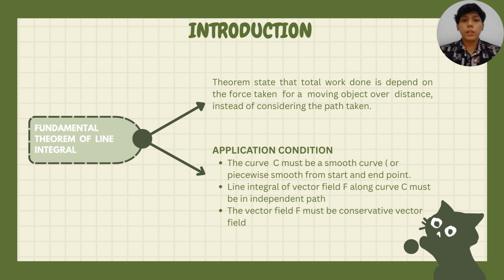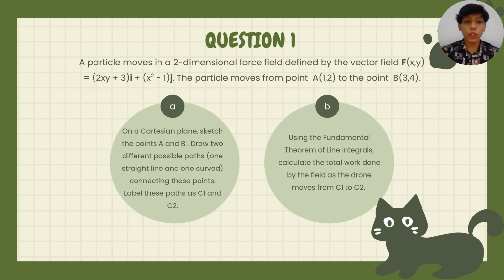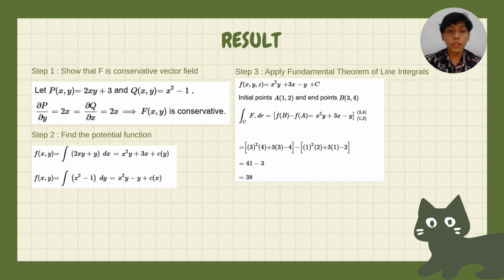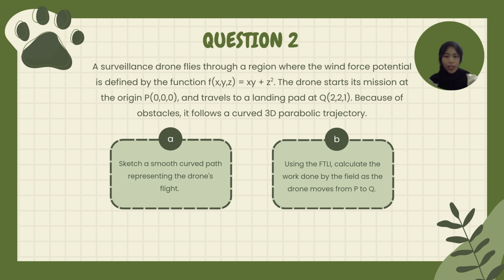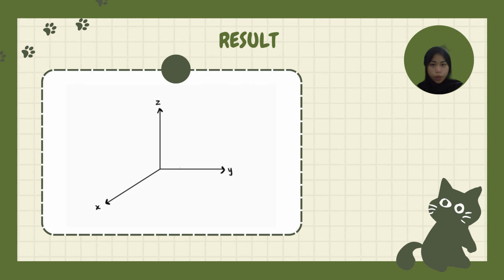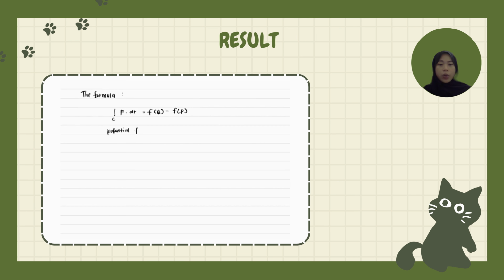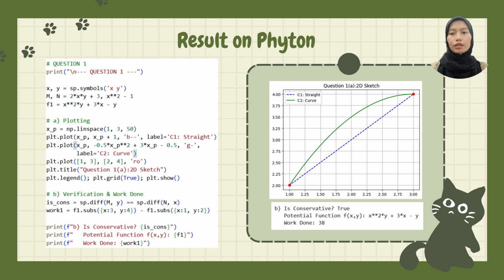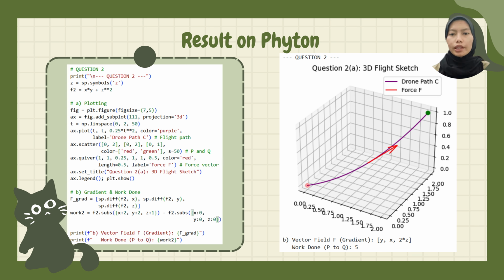ASSESSMENT 3 MAT560 : FTLI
Muhammad Nazir
Nur Shahira
Nabilatul Husna